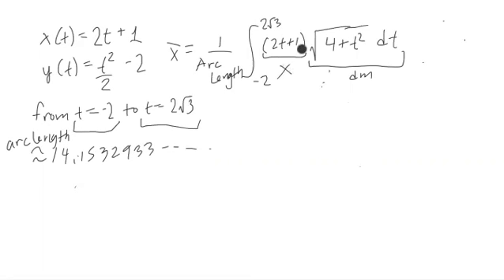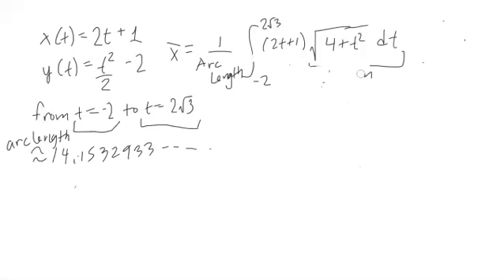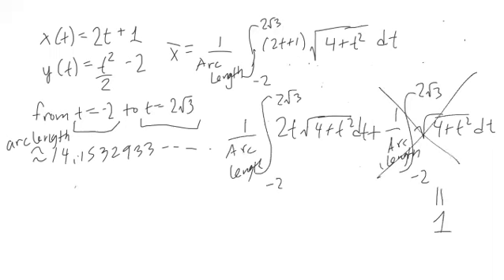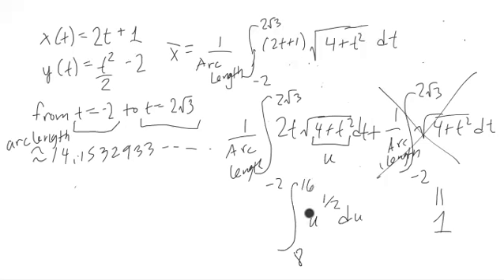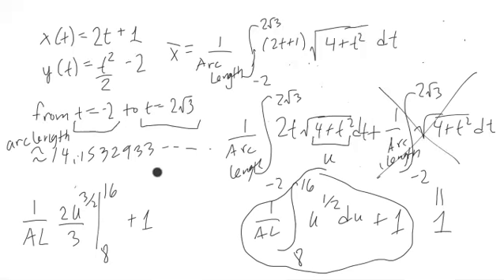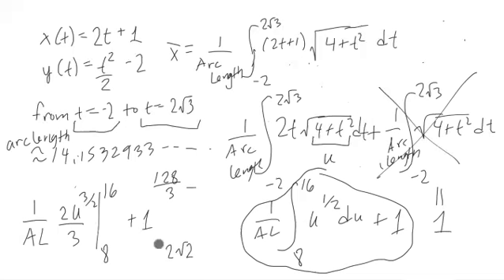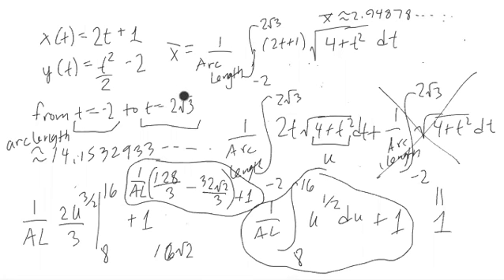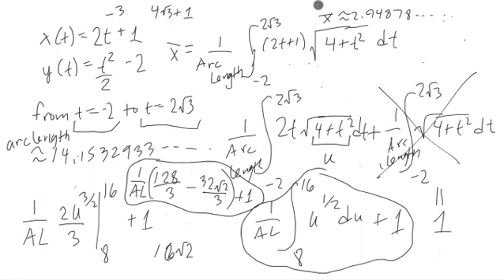Centroid of a Wire Part 3